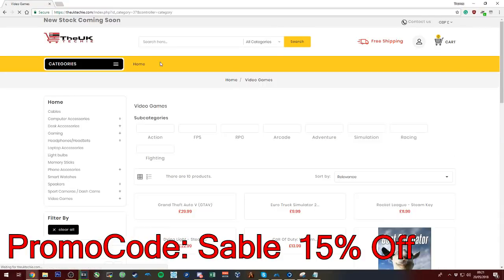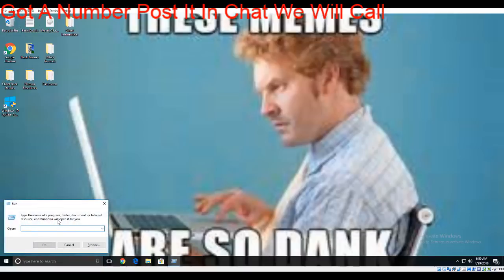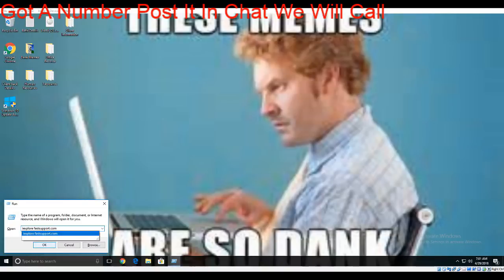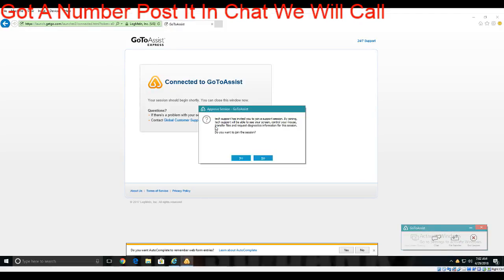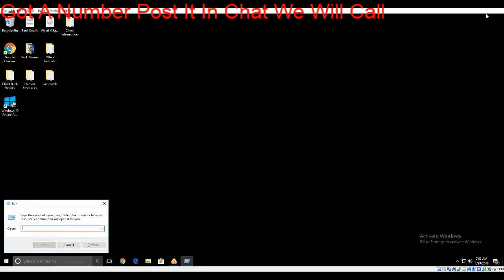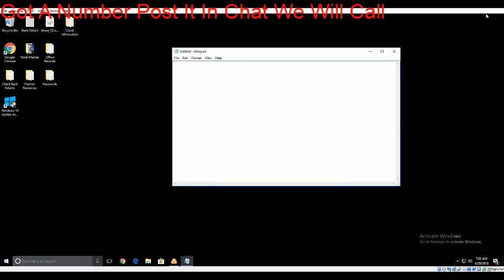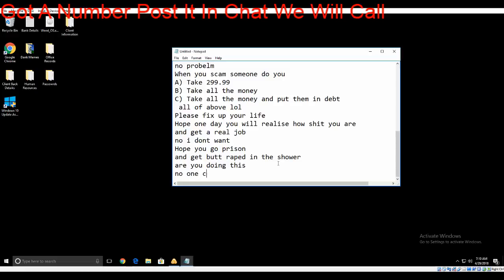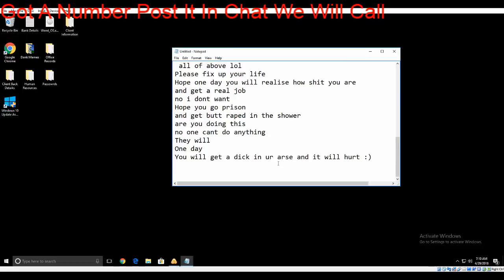Scammer Falls for Bait Bank Files, Exposes self in NotePad, Attempts to use my Camera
In this video we see a Fake Microsoft tech support scammer try to steal my bank details